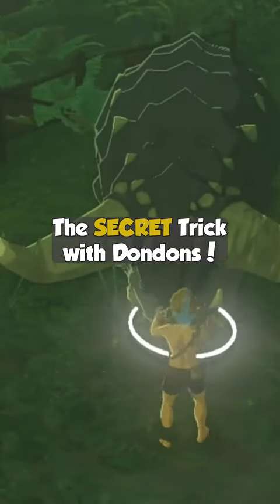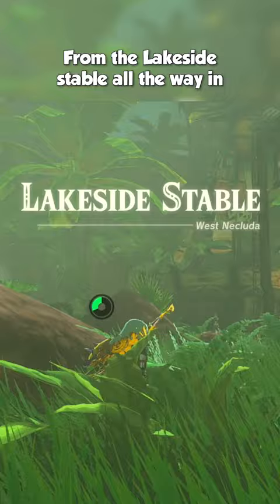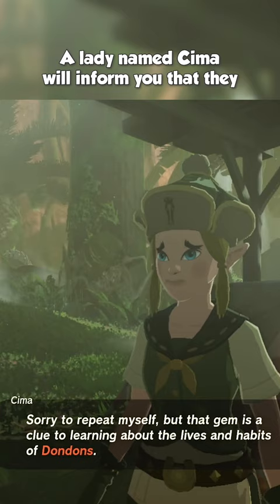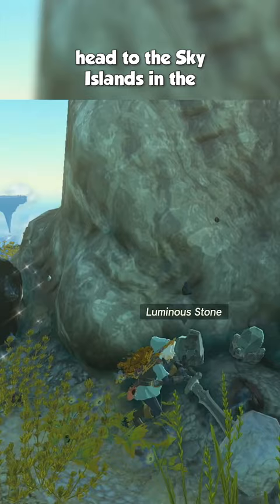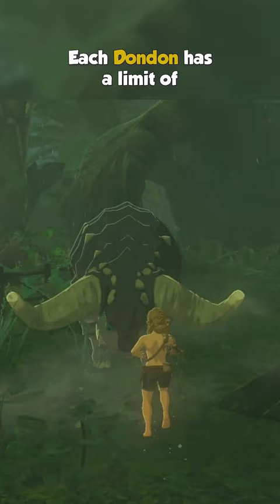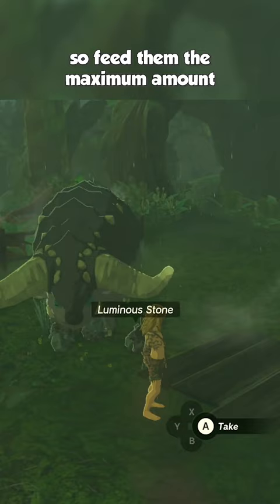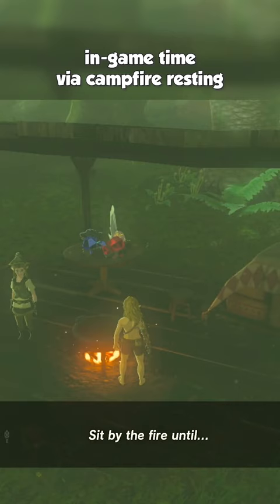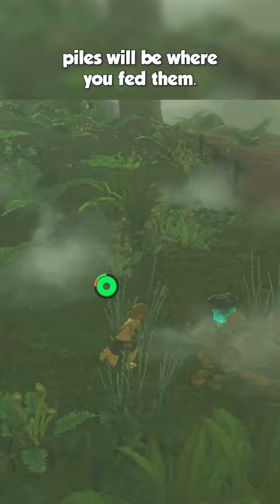The SECRET Trick with Dondons! - Zelda Tears of the Kingdom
Watch as Abdallah teaches you everything you NEED to know about Dondons in The Legend of Zelda: Tears of the Kingdom, including where to find them and how to utilize them to gain rare gems!